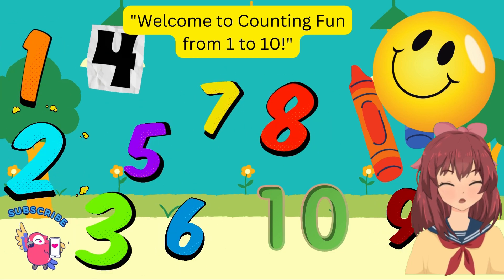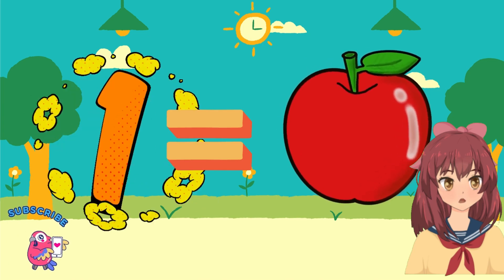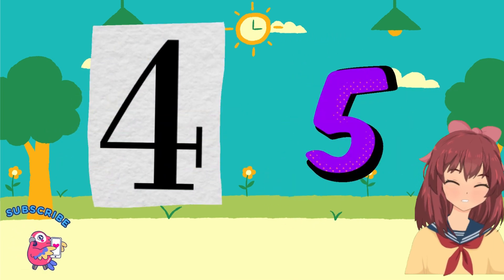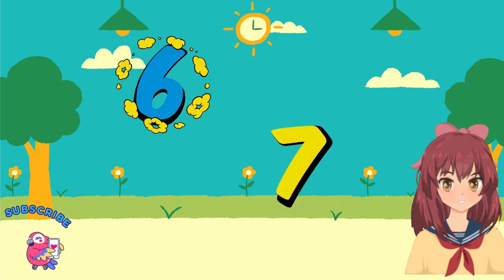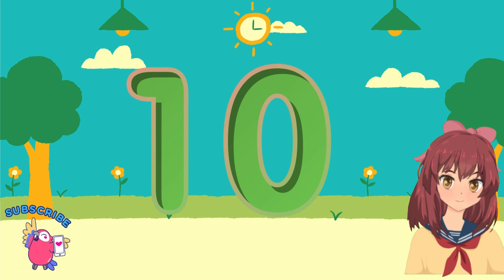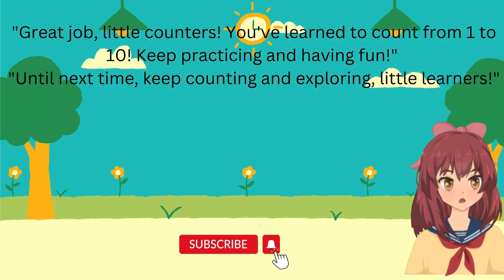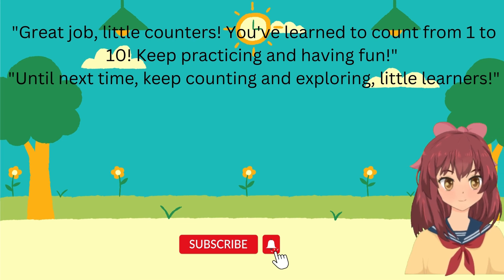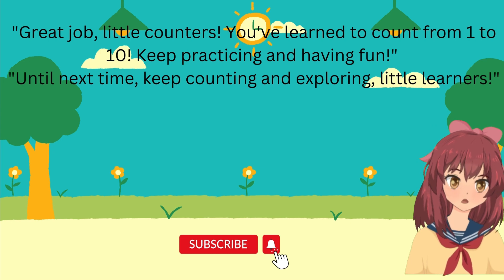Learn to count numbers with fun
Join us in a world of numbers where learning is a blast and counting is a treat!
Get ready to dance with digits and giggle with numerals – it's numbers made super fun!
From 1 to 10, let's explore a magical realm of learning that's full of surprises.
Counting has never been this exciting! Let's laugh, learn, and count together.
youtube kids
kiddos world tv
# ABC Farm Animals
Learn the Alphabet
chu chu ABC
A to Z for children
youtube kids
kiddos world tv
# ABC Farm Animals
Learn the Alphabet
chu chu ABC
jungle adventure
learning toddlers
kids Indian channel
usa kids
austrailan kids
reptiles world
uk kids channel
bangladesh kids
UAE kids
SA kids
saudi Arabia kids
abcd hours super relaxing baby music,
# bed time,
sleep music,
lullaby for sweet dreams,
best lullaby for baby to sleep,
sleep music,
# fall a sleep,
baby lullaby music,
# babies fall asleep fast,
# fall asleep,
babies go to sleep,
fall into sleep instantly,
# sleep music, hush little bay,
twinkle twinkle little star best music to sleep,
sounds baby loves,
the wheels on the bus,
baby shark,
baby sleep lullaby,
birds peace,
roack a bye baby,
humptydumpty dumpty,
chicken dance,
hush little baby,
the alphabet songs,
humpty dumpty till morning wakes,